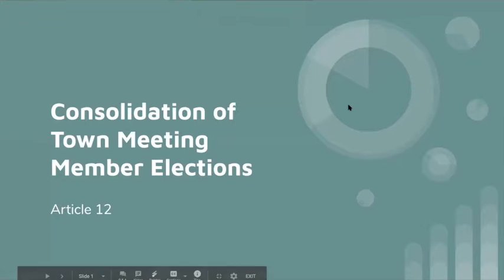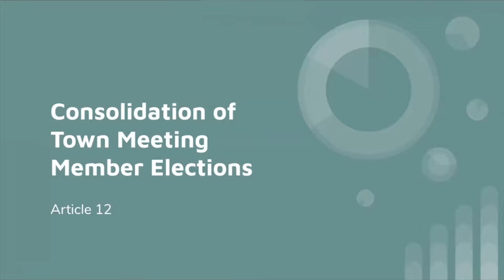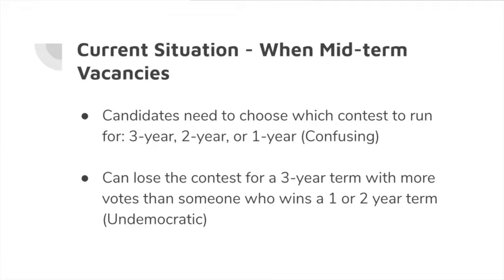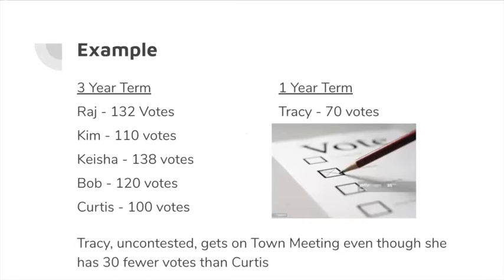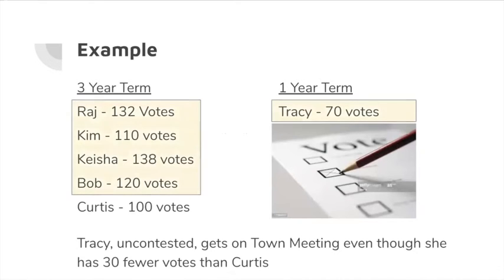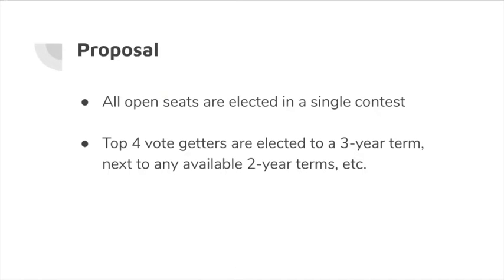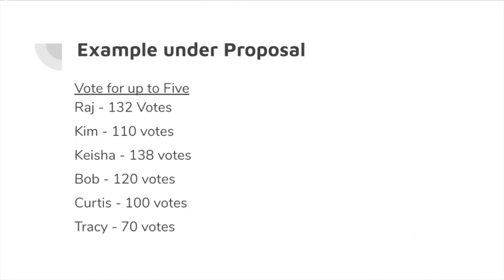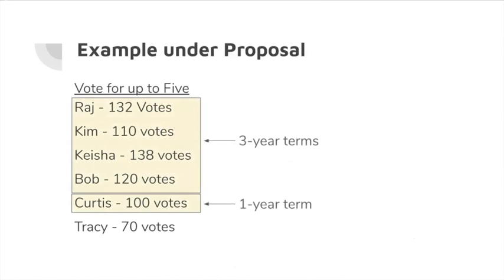Warrant Article 12: Consolidation of Town Meeting Elections - Town Meeting 2020